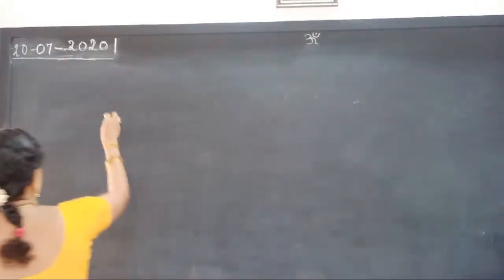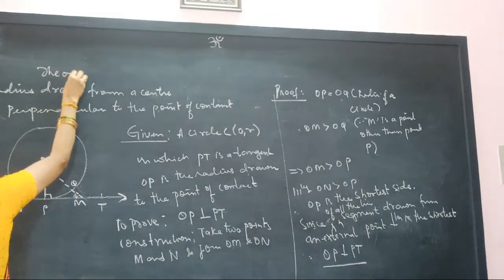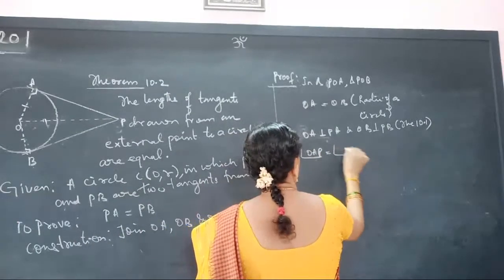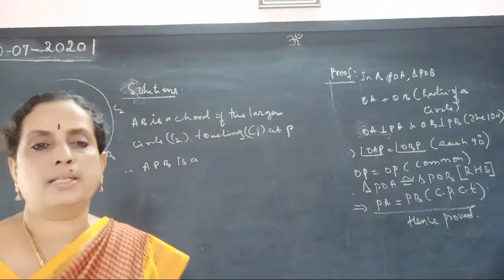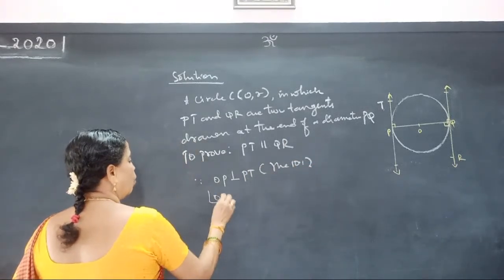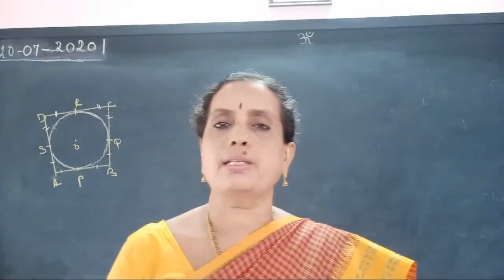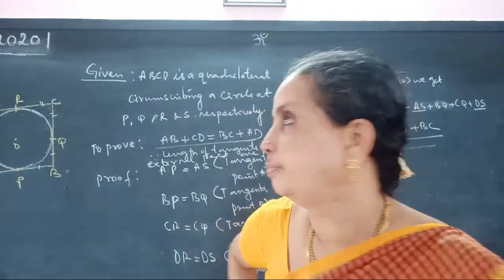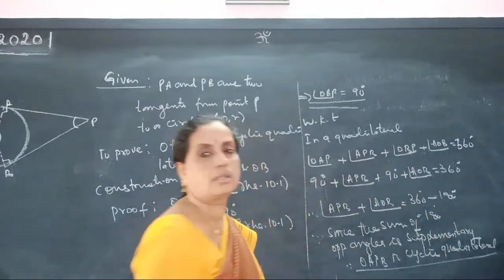Learners Digital | Math | Circles | Class X